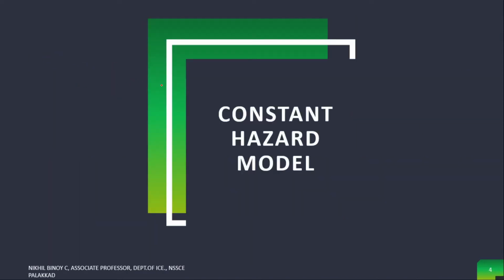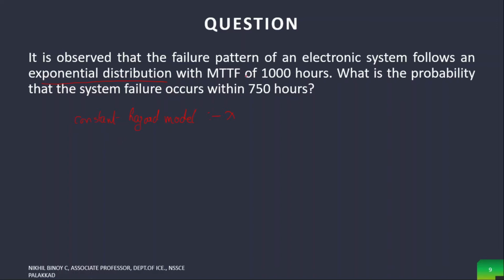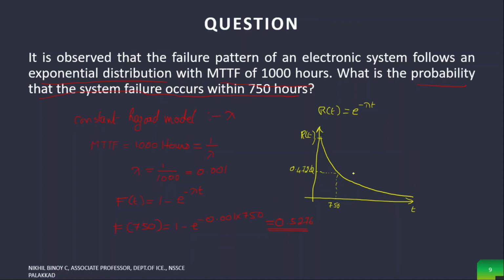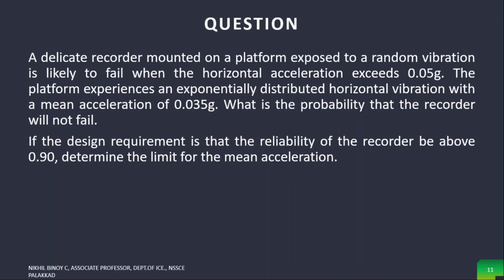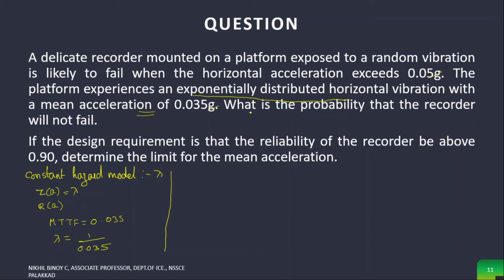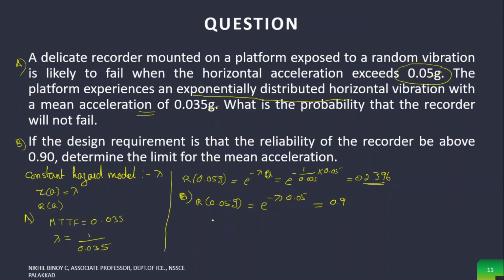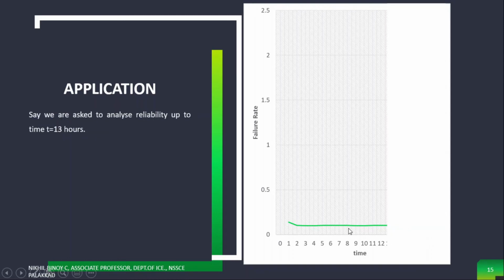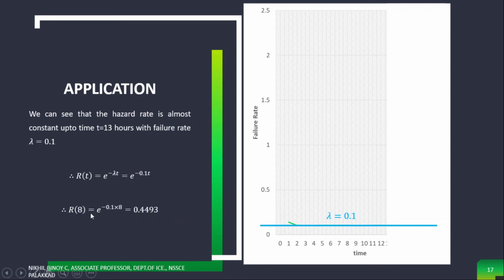202 CONSTANT HAZARD MODEL PROBLEM 1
Discussed problems of the constant hazard model.